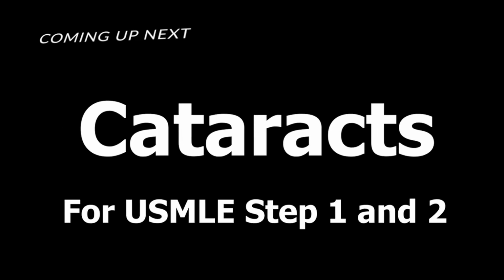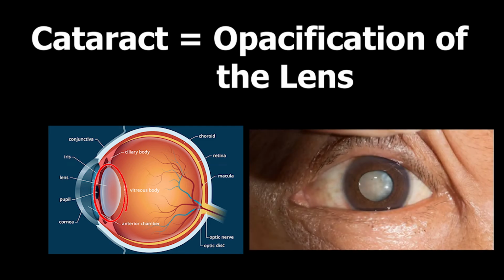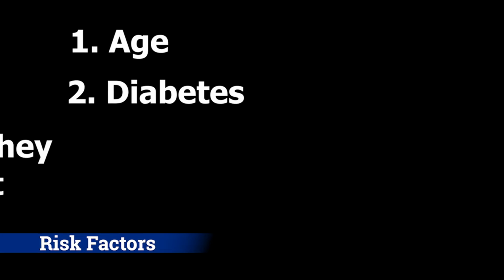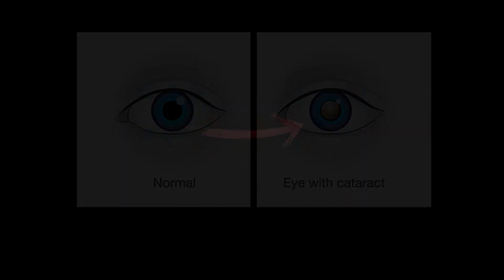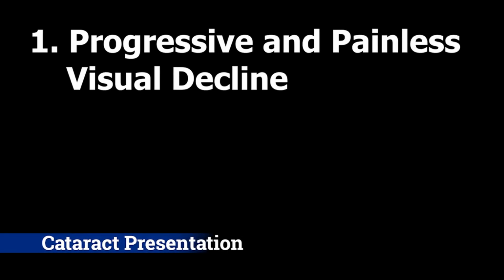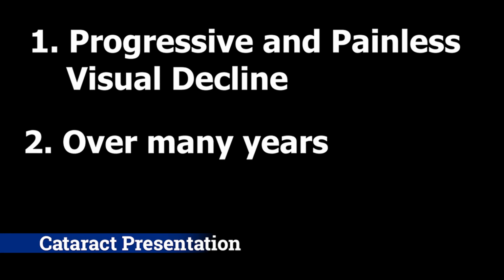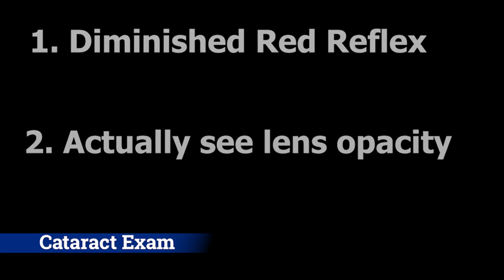What is a cataract?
Cataract Overview for USMLEStep 1 and 2

In this video, we discuss the answer to the question "What is a cataract?" and discuss what you need to know about it for USMLE Step 1 and Step 2.